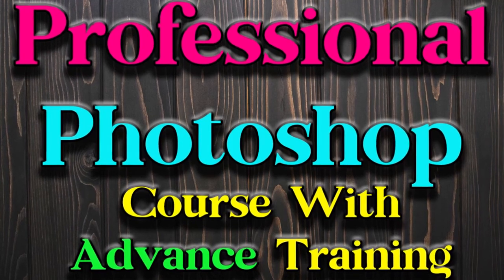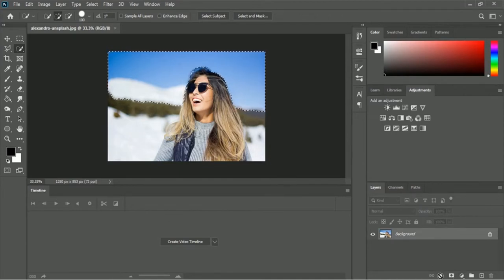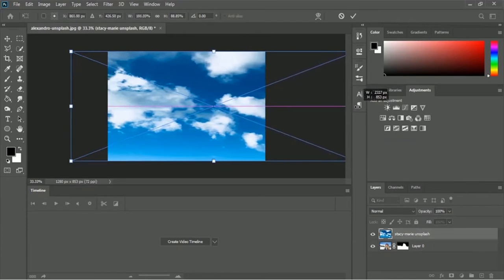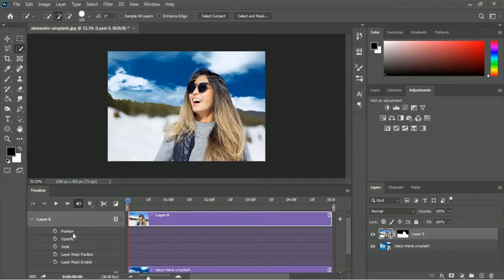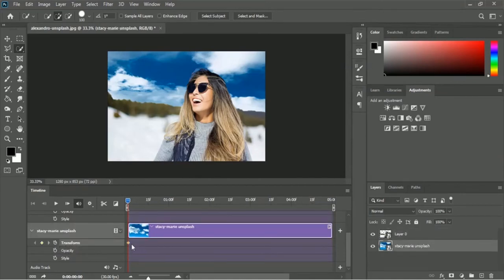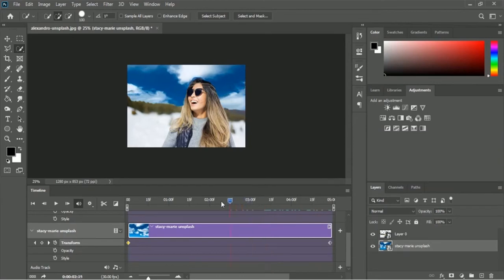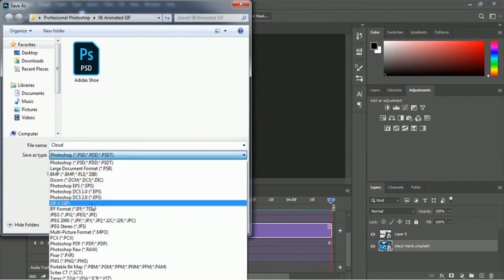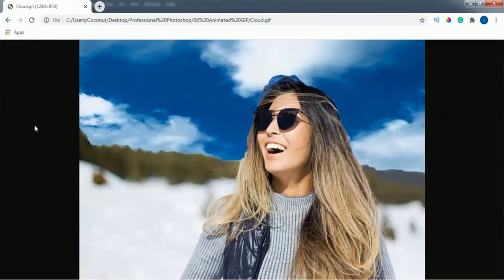#25 Cloud GIF Adobe Photoshop